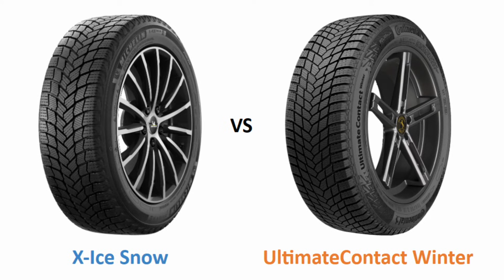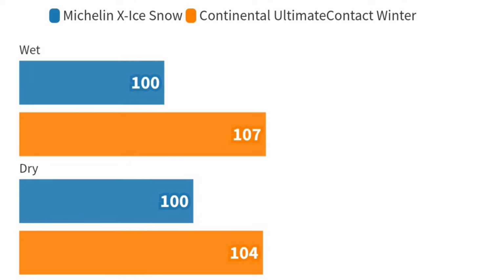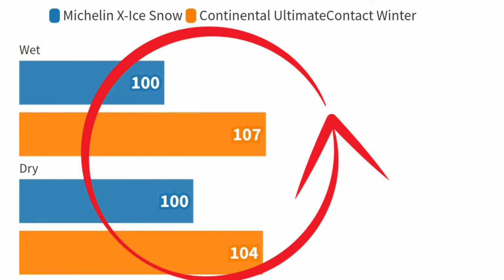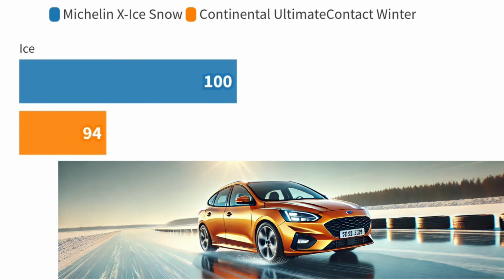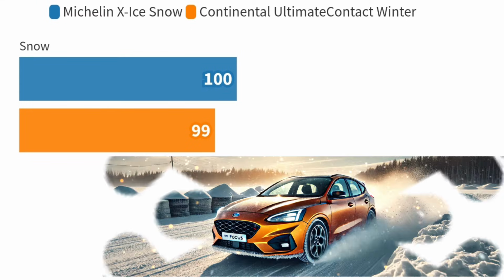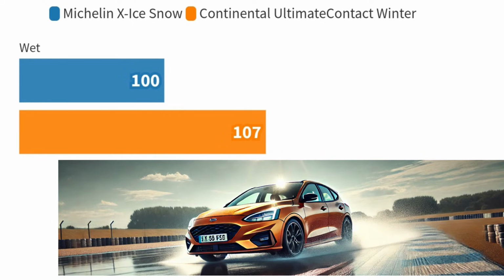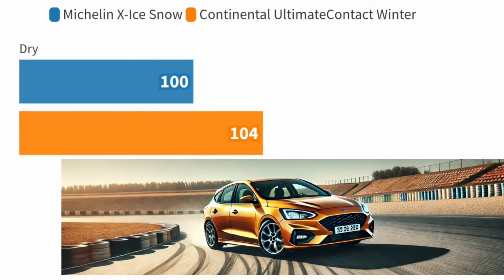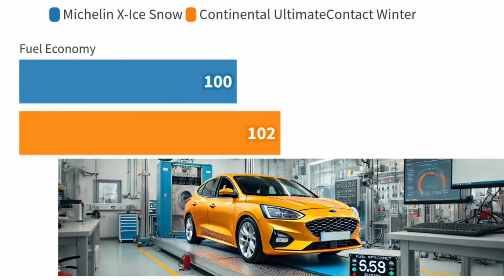Michelin X-Ice Snow vs Continental UltimateContact Winter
In depth comparison of Michelin X-Ice Snow vs Continental UltimateContact Winter with key results such as ice, snow, wet, dry, comfort & rolling resistance evaluated.